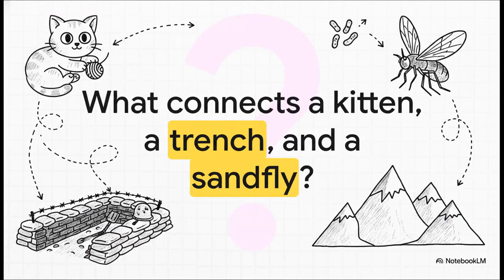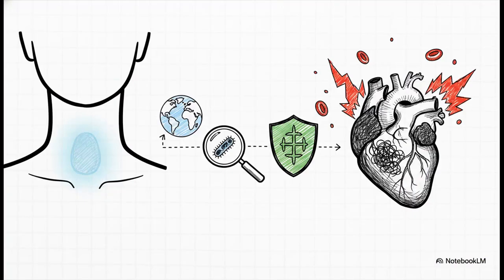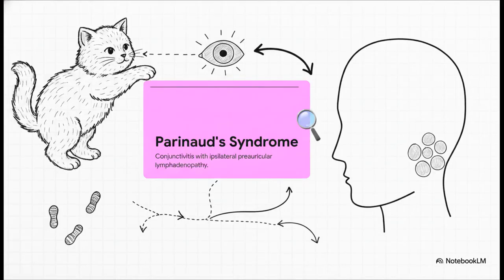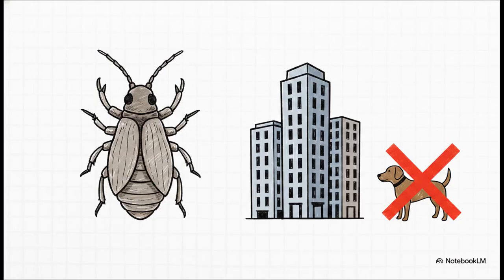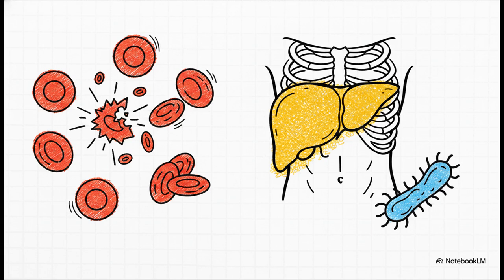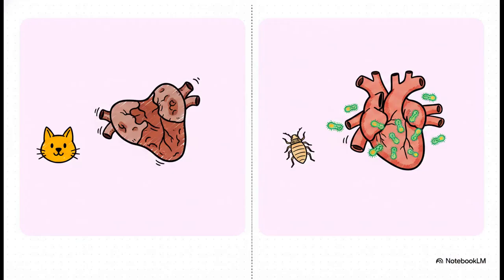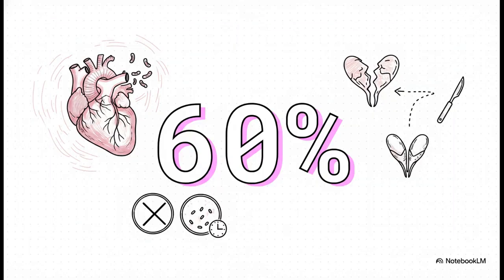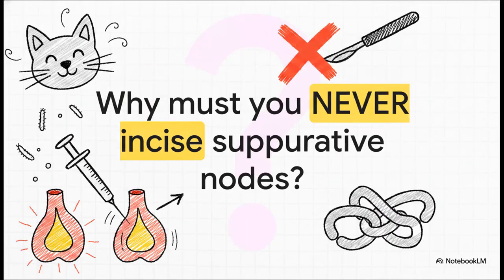177 BARTONELLA INFECTIONS